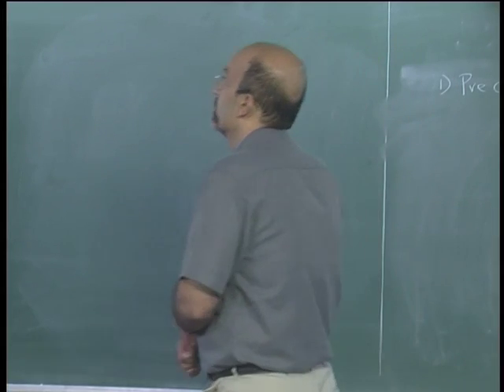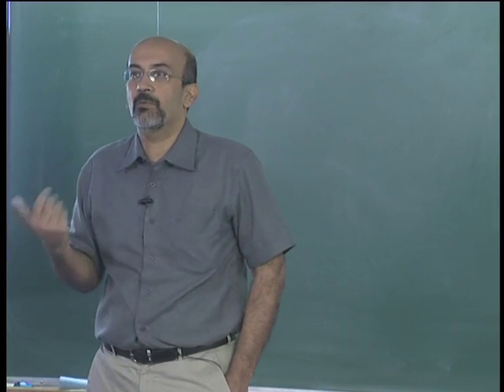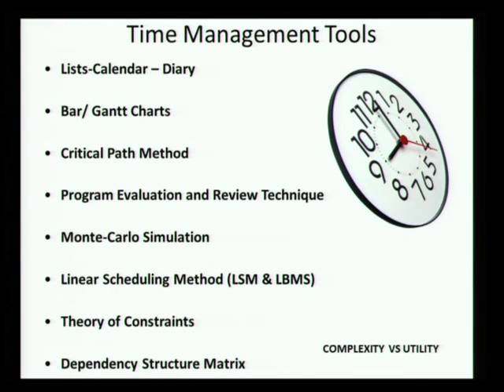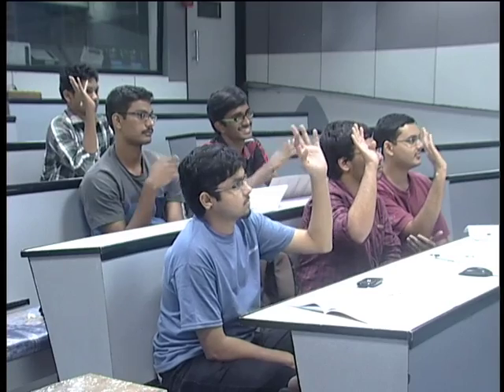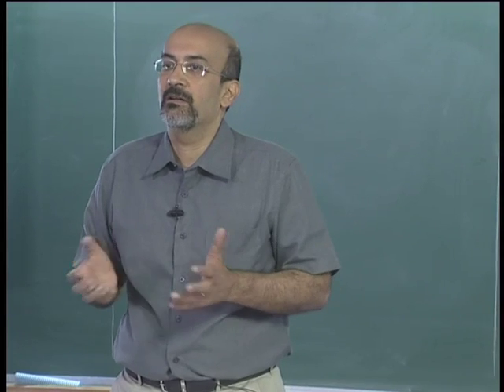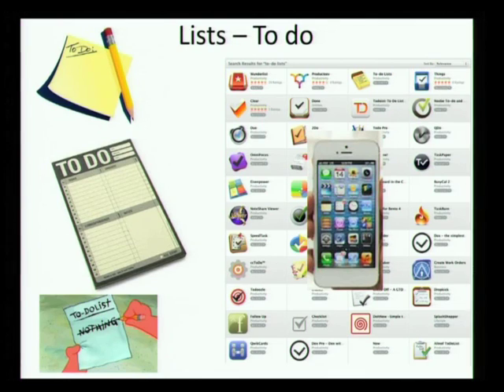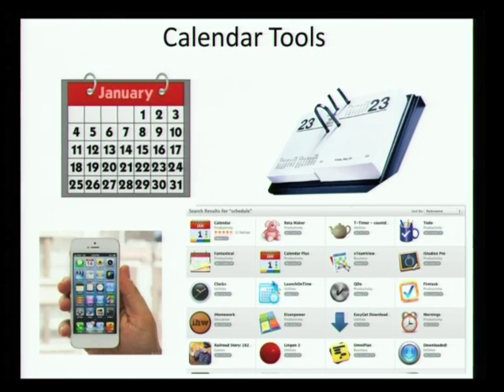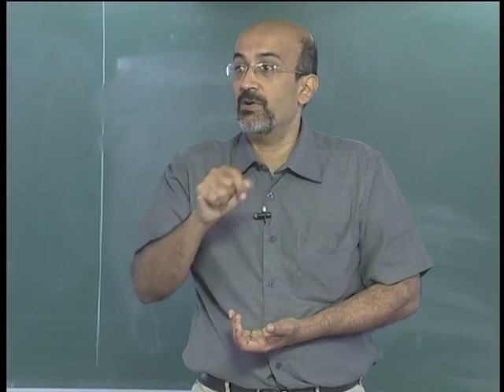#9 Tools for Time Management | Project Planning & Control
This lecture explores various tools for time management in project planning, ranging from simple lists and calendars to more sophisticated methods like Gantt charts, Critical Path Method (CPM), PERT, and Monte Carlo simulations. It discusses the strengths and limitations of each tool and provides guidance on selecting the appropriate tool based on the project's complexity and requirements.